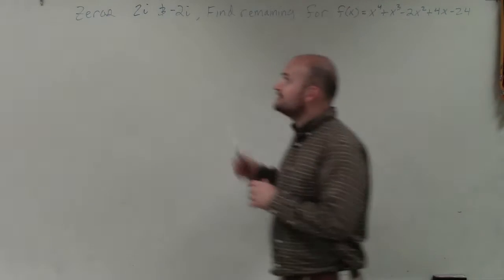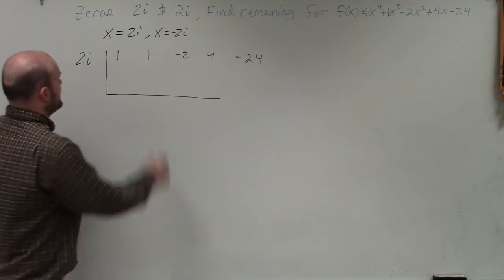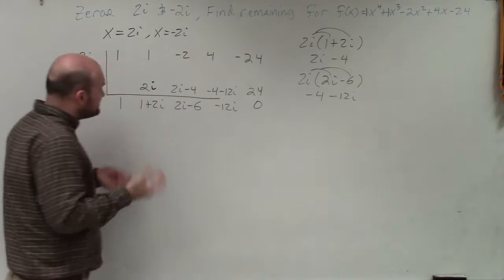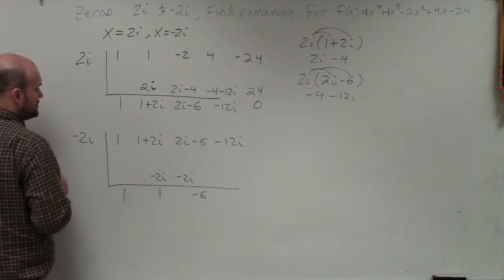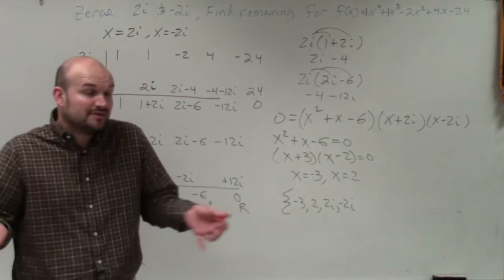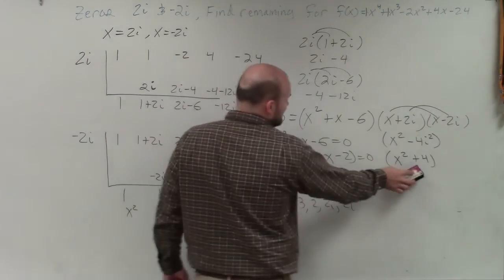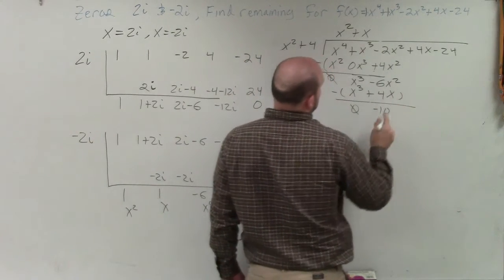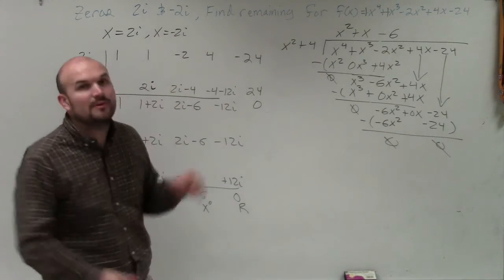Master how to find all of the zeros of a polynomial when given two imaginary zeros